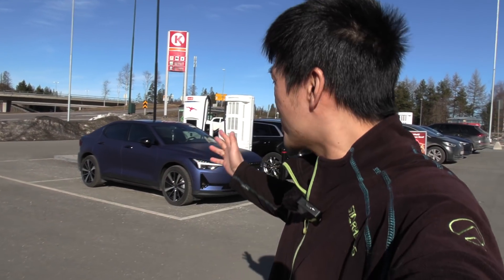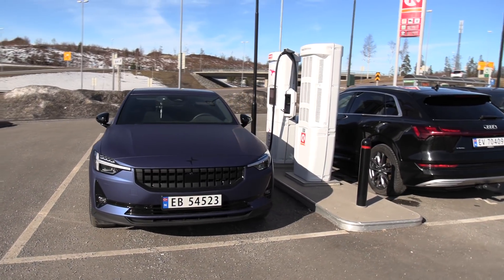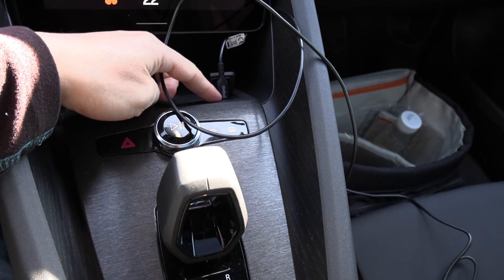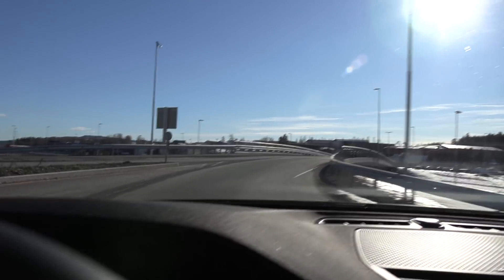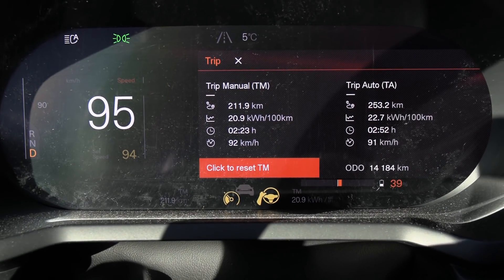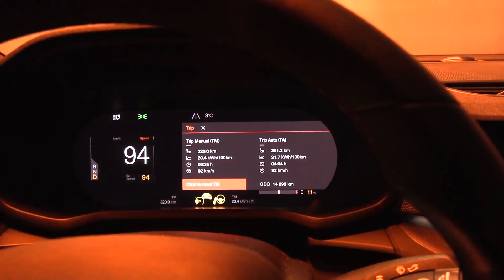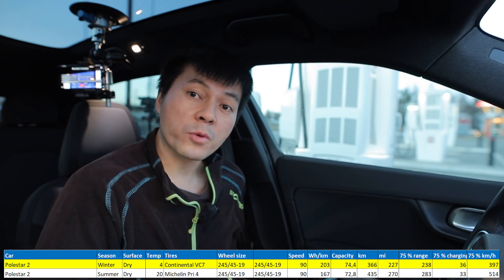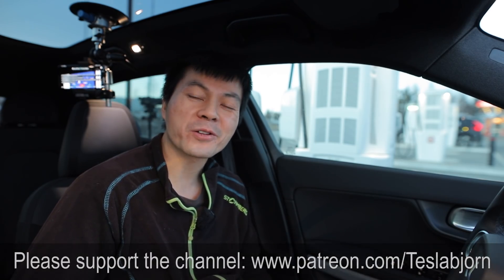Polestar 2 with increased battery capacity